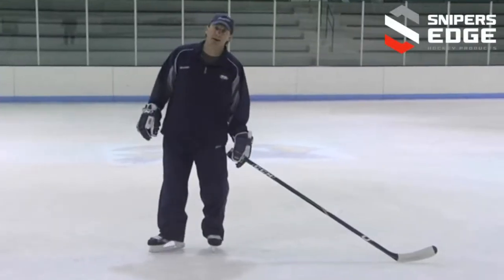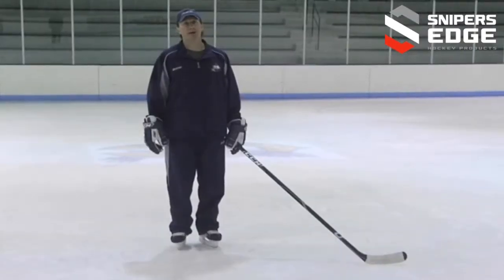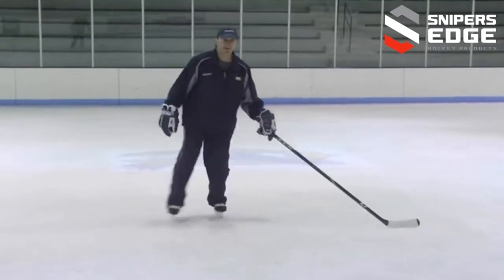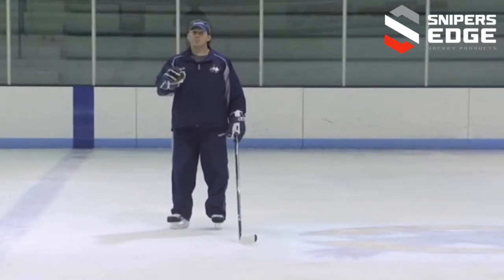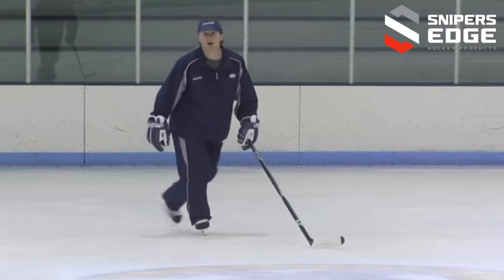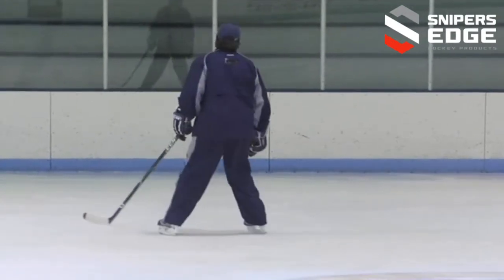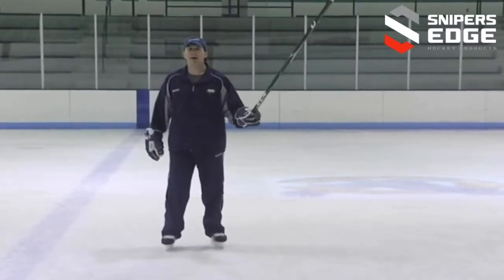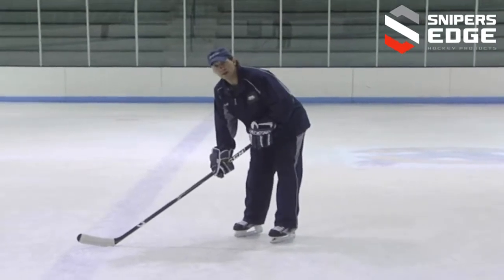Moving Step Overs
In this instructional video, we are adding movement to the backward step-over, or backward cross-over.